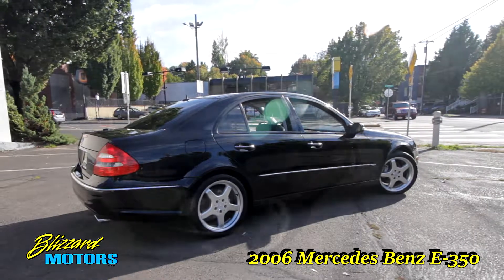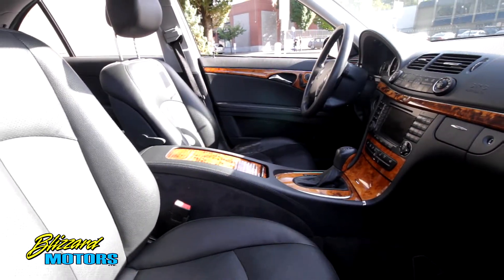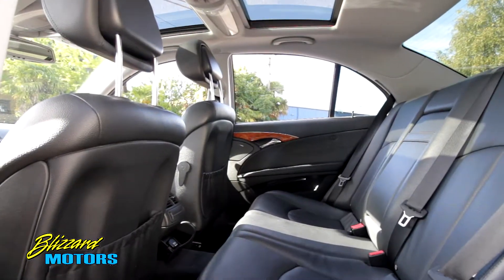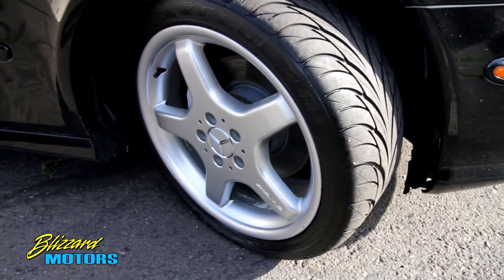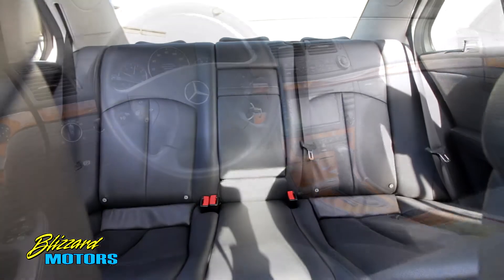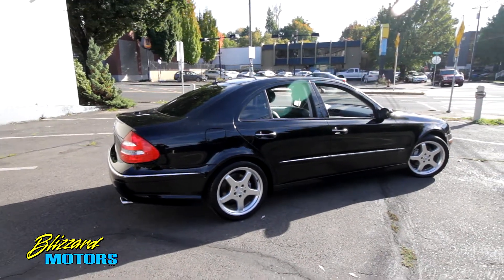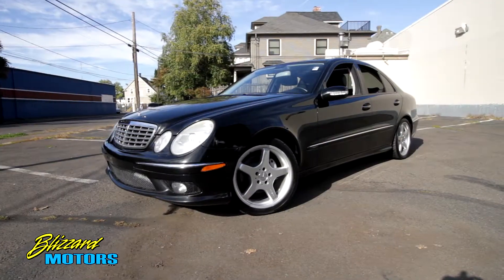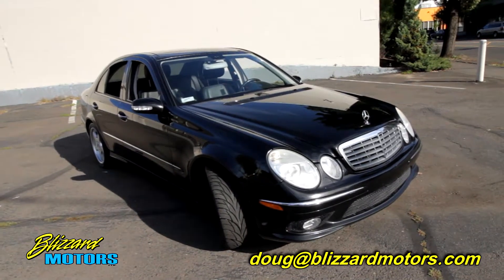2006 Mercedes Benz E350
2006 Mercedes Benz E350

Blizzard Motors
1604 East Burnside Street
Portland, OR